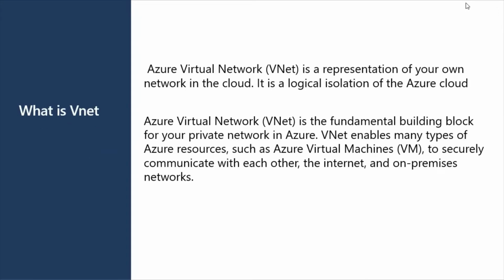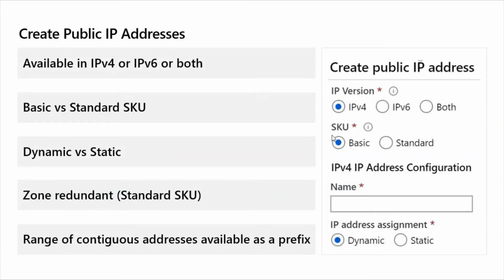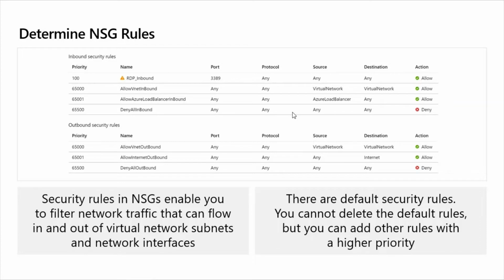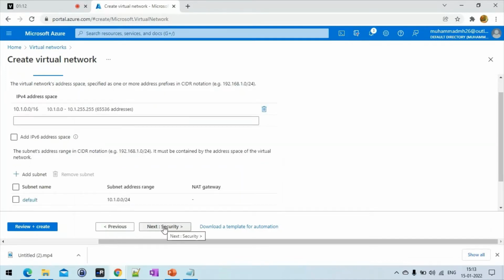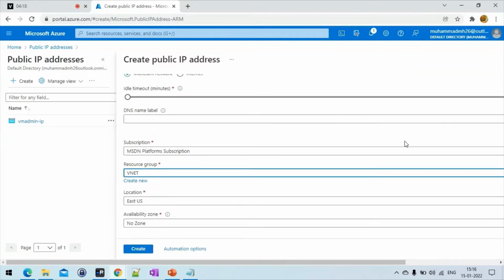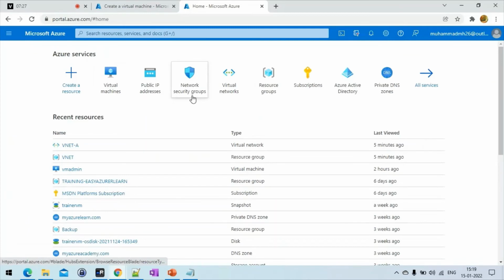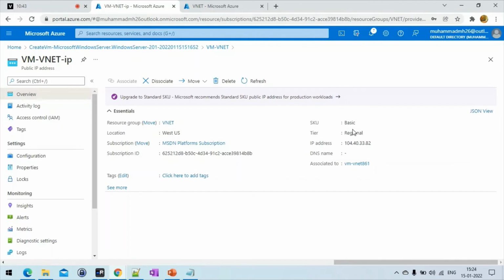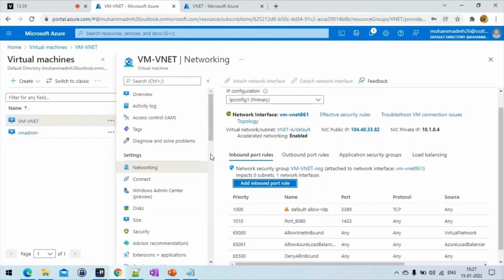Azure Virtual Networking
In this class you will understand the below topics

Plan Virtual Networks
Create Subnets
Create Virtual Networks
Plan IP Addressing
Create Public IP Addresses
Associate Public IP Addresses
Associate Private IP Addresses
Demonstration – Virtual Networks
Summary and Resources